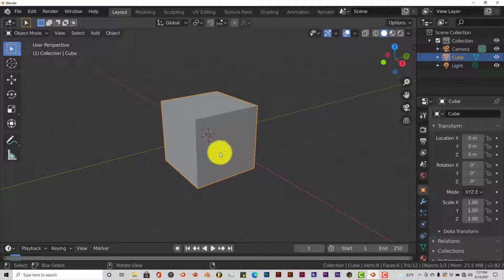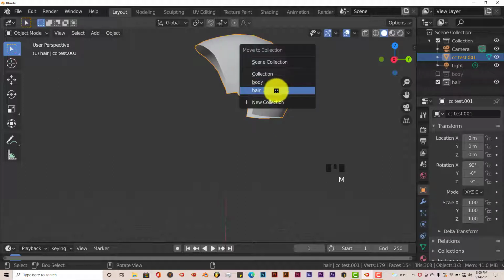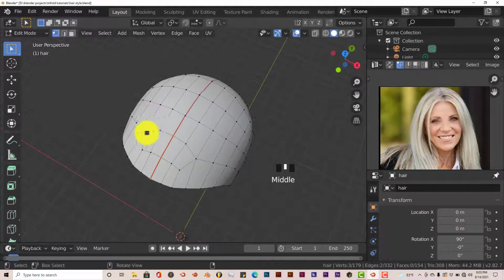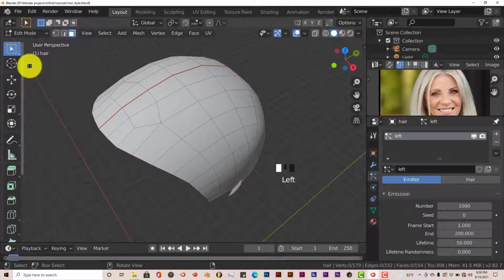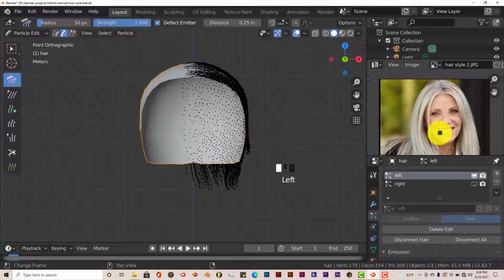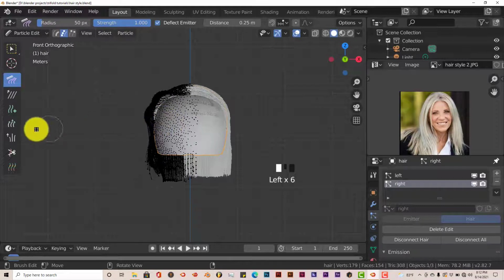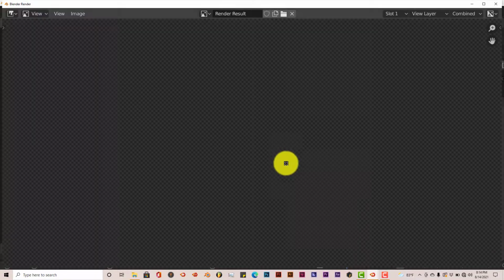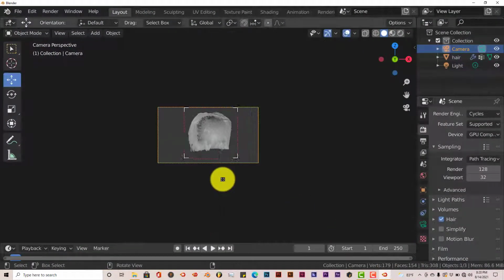Blender Quick Tip: How to create any hair style in blender.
In this tutorial, you'll learn the steps to create any hairstyle in blender.